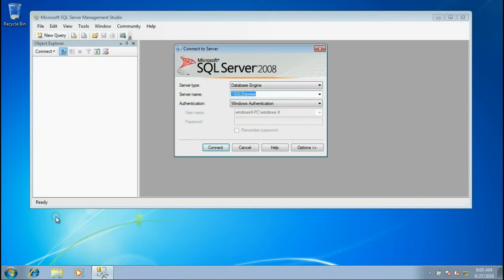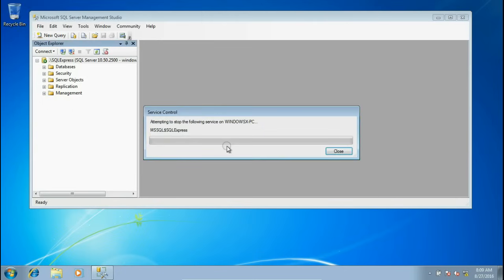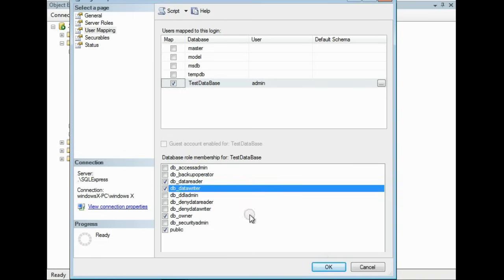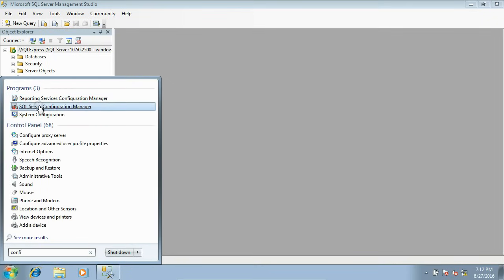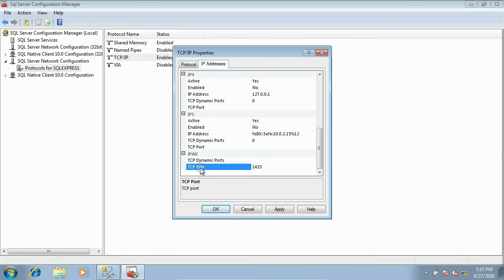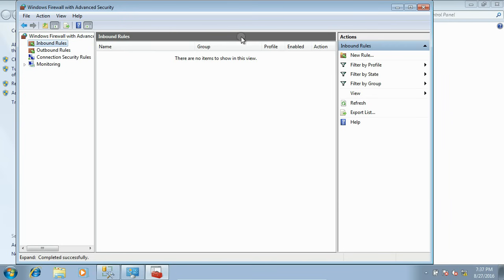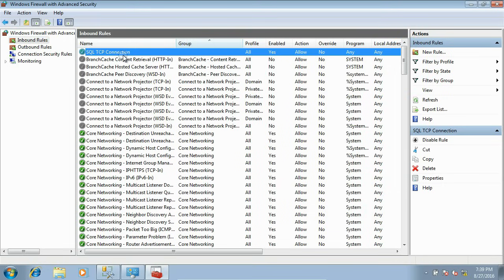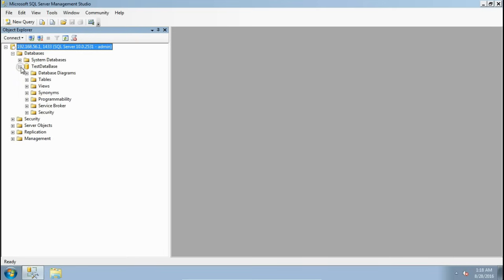Connect To SQL Server Database Over Network - Enable Network Access in SQL Server - Remote Access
Allow remote connections to SQL Server Express

Connect To SQL Server Database Over Network - Enable Network Access in SQL Server

Complete steps is described in this video regarding How To Connect To SQL Server Database Over Network - Enable Network Access in SQL Server